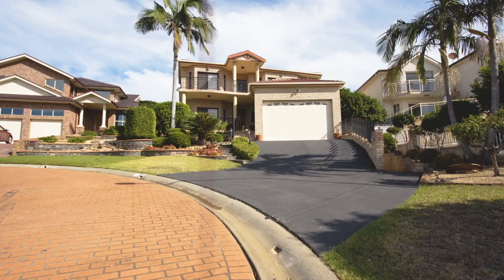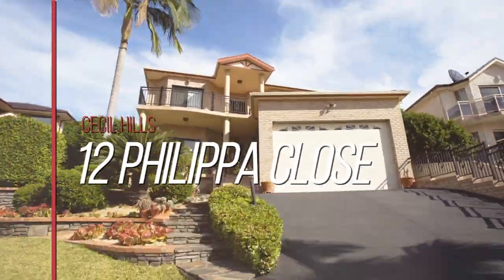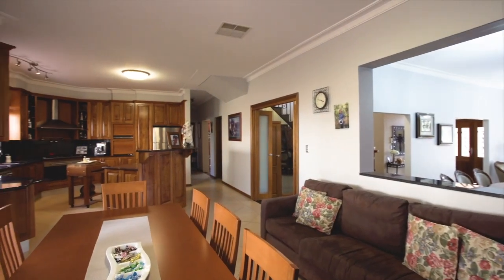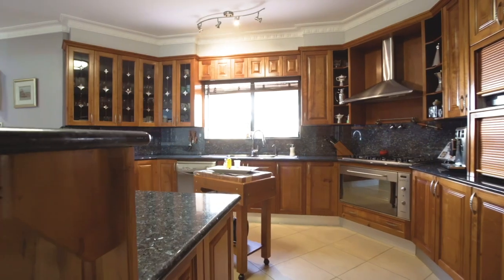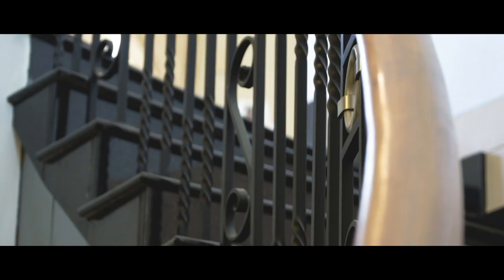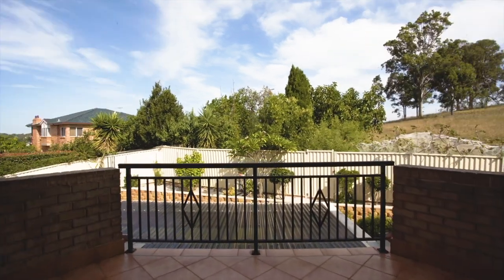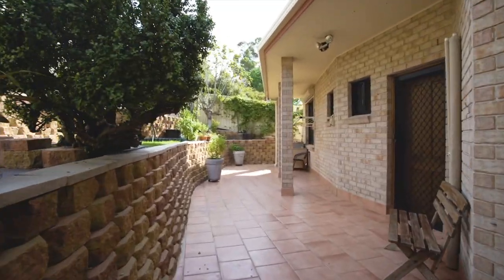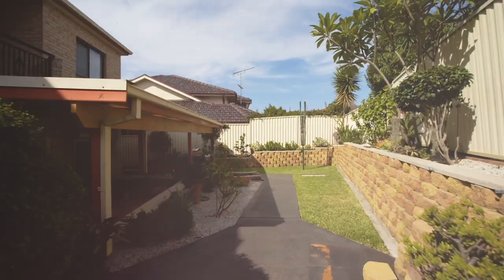12 Philippa Close CECIL HILLS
Architecturally designed & Engineered, this home was built solid. The property is of double brick construction including full brick internal walls and concrete slabs on all levels. Located in a quiet cul-de-sac with multiple balconies capturing panoramic views of Cecil Hills. The design is practical featuring:

- 5 Bedrooms all with robes and the main with ensuite plus a study area.
- Living and entertaining areas include; upstairs retreat, formal lounge and dining rooms, meals area & massive rumpus room featuring a 6 metre Cathedral Ceiling.
- Ample storage throughout the home including a large self contained cellar with its own entrance.
- The Kitchen is built with solid Cherry timber and blue granite benchtops with 900mm stainless steel European Appliances
- A spectacular entrance with a stunning granite stair-case with solid timber and wrought iron balustrades
- The home has a minimum of 3 metre high ceilings throughout and the double lock up garage is approximately 4 metres in height including the door clearance.
- Ducted air, ducted vacuum & alarm system
- Outdoor pergola area perfect for entertainment

An absolute must to inspect. Appreciate a rare find and how the home has been built. The perfect place to call home